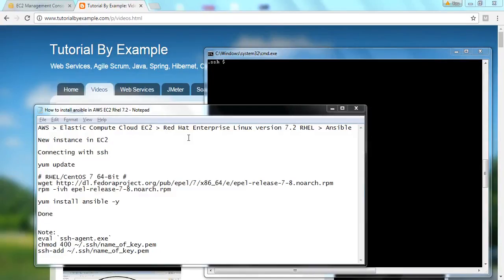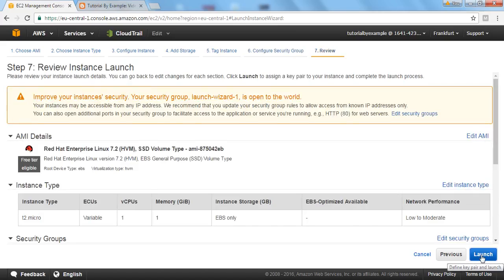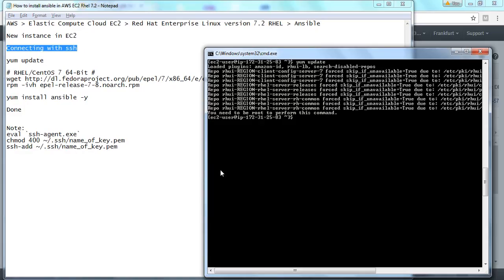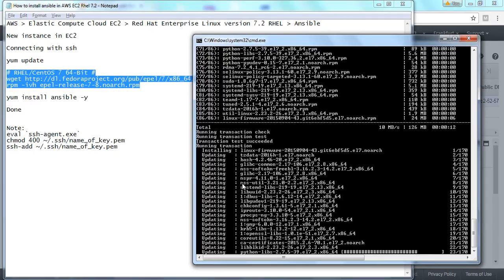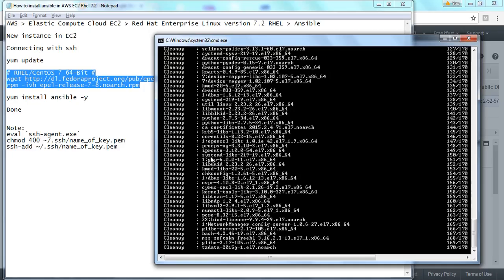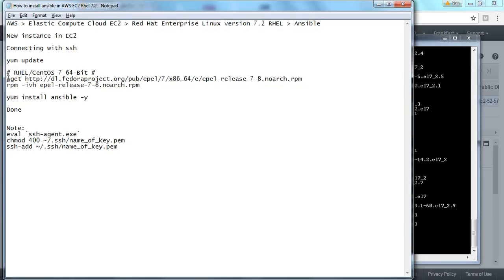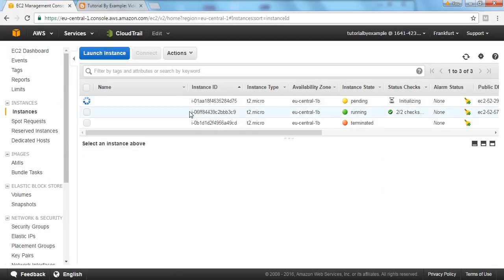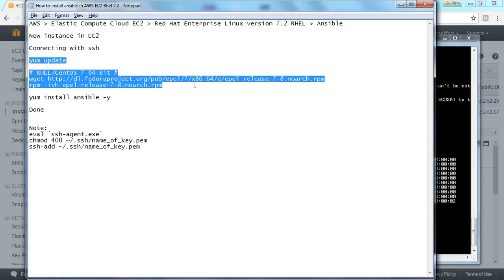AWS EC2 Ansible RHEL7 2 yum update No package ansible available Error Nothing to do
AWS,  Elastic Compute Cloud EC2 , Red Hat Enterprise Linux version 7.2 RHEL , Ansible.
yum install ansible
Loaded plugins: amazon-id, rhui-lb, search-disabled-repos
rhui-REGION-client-config-server-7
rhui-REGION-rhel-server-releases
rhui-REGION-rhel-server-rh-common
1/7: rhui-REGION-rhel-server-releases/7Server/x86_64/group
2/7: rhui-REGION-client-config-server-7/x86_64/primary_db
3/7: rhui-REGION-rhel-server-rh-common/7Server/x86_64/group
4/7: rhui-REGION-rhel-server-rh-common/7Server/x86_64/updateinfo
5/7: rhui-REGION-rhel-server-releases/7Server/x86_64/updateinfo
6/7: rhui-REGION-rhel-server-rh-common/7Server/x86_64/primary_db
7/7: rhui-REGION-rhel-server-releases/7Server/x86_64/primary_db
No package ansible available.
Error: Nothing to do